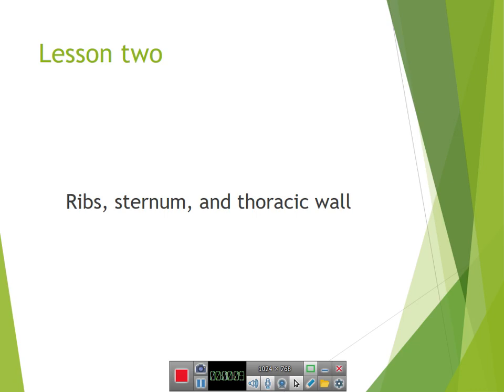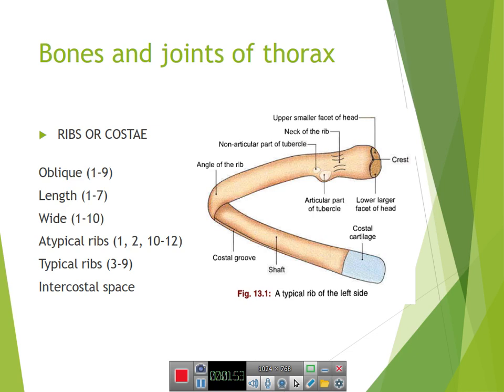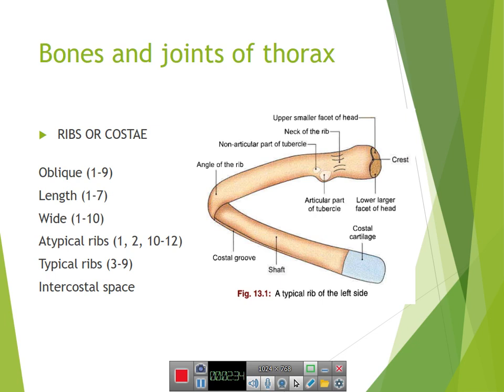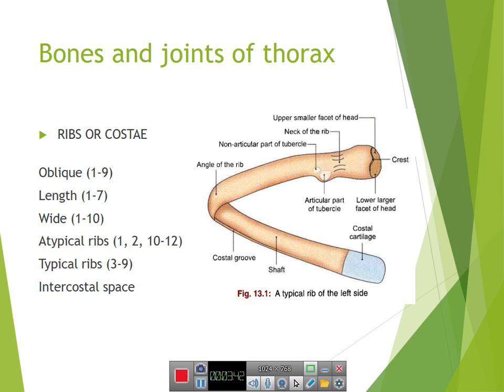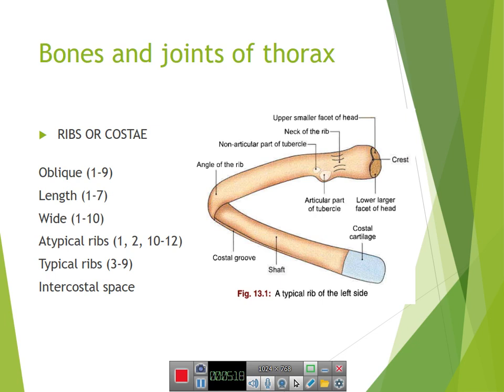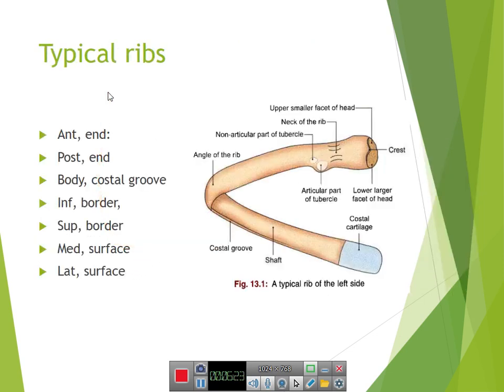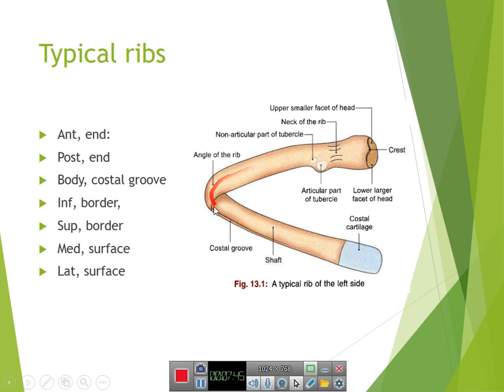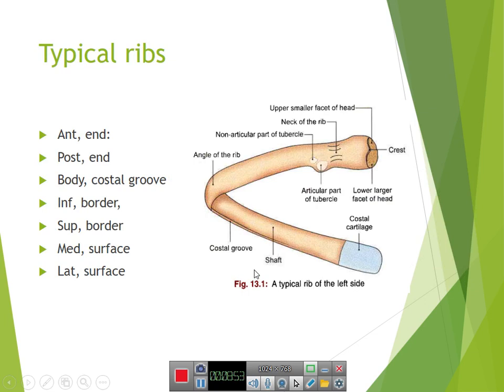Cardiovascular, Part 8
This lesson explains typical ribs and their features, which is important for distinguishing between typical and atypical ribs.
Good luck!